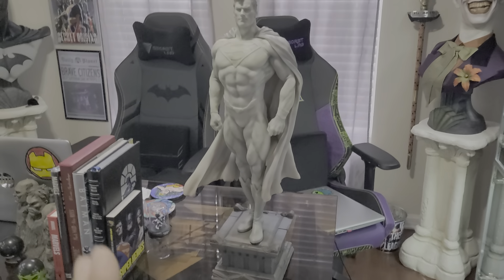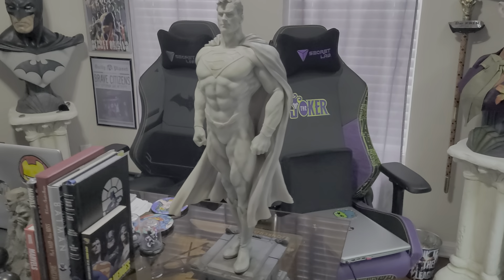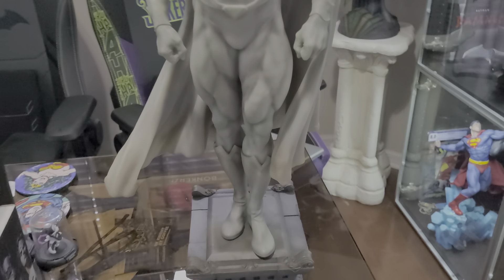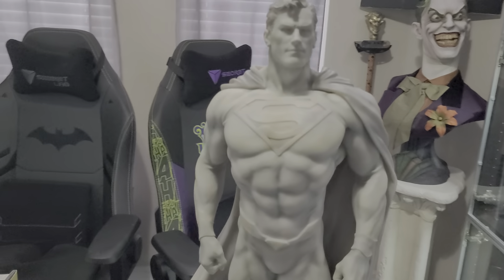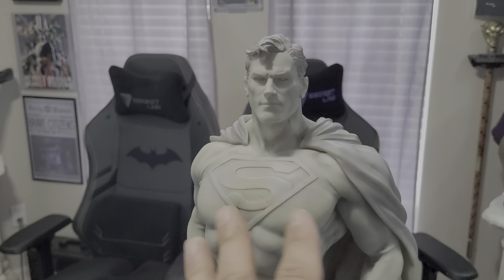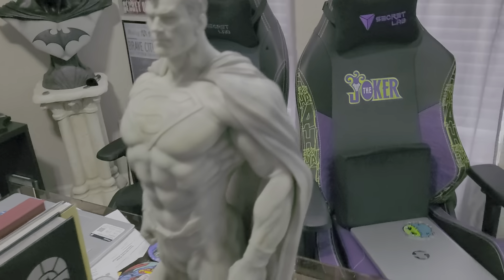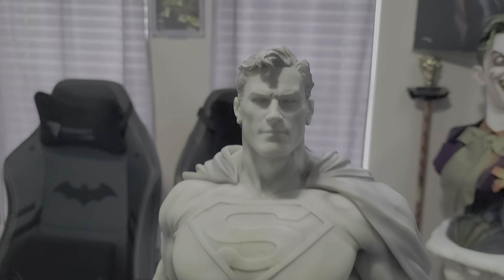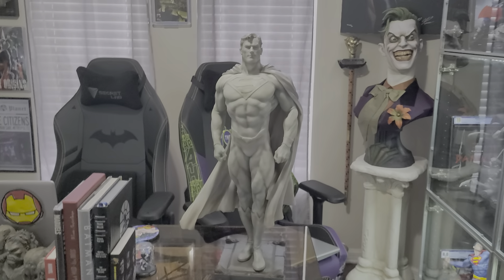Queen Studios Museum Superman statue review